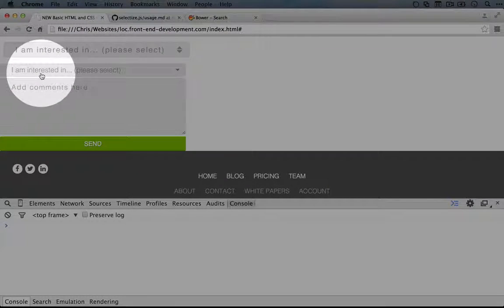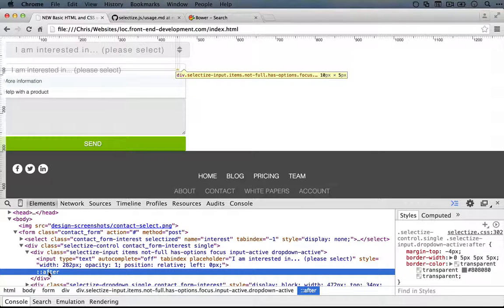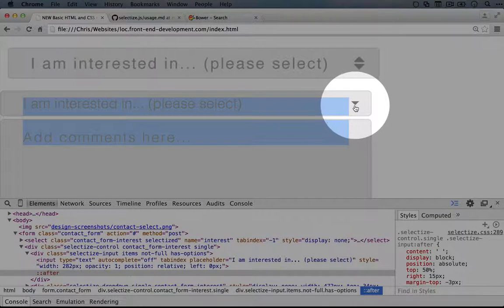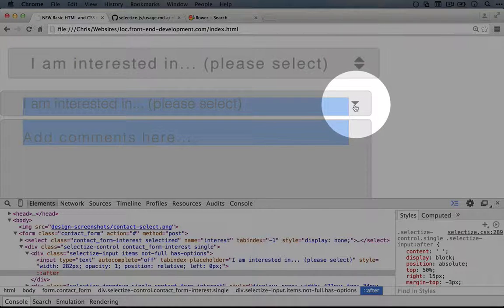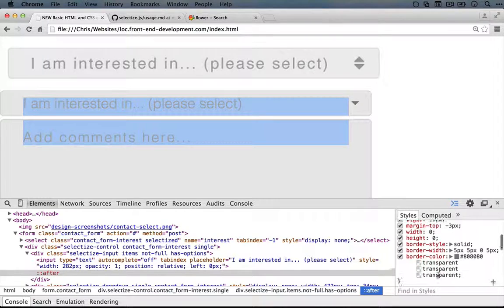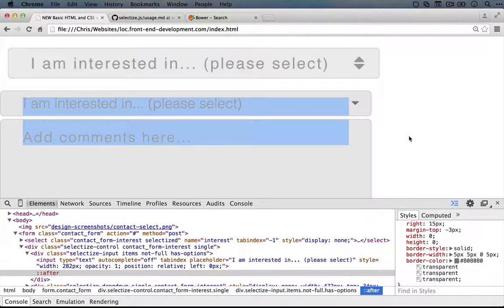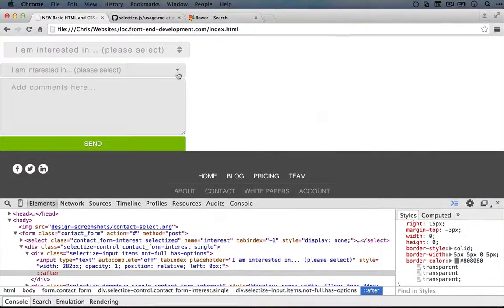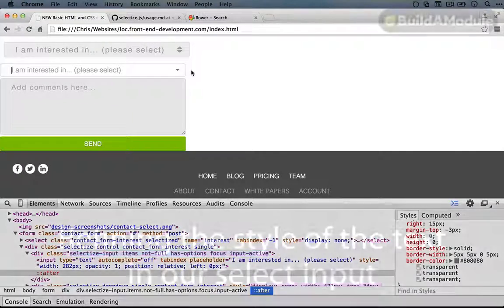259. How to create an arrow with pure CSS using transparent borders